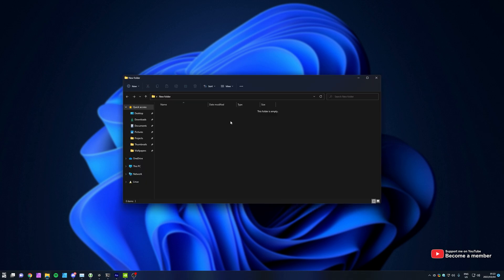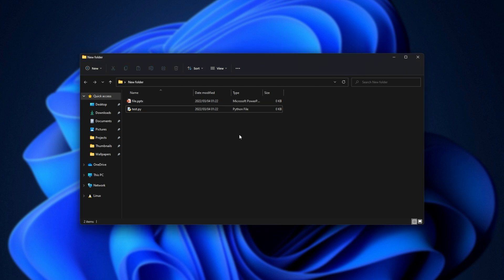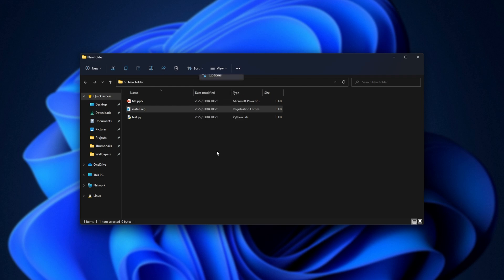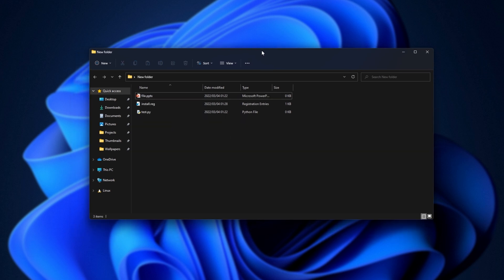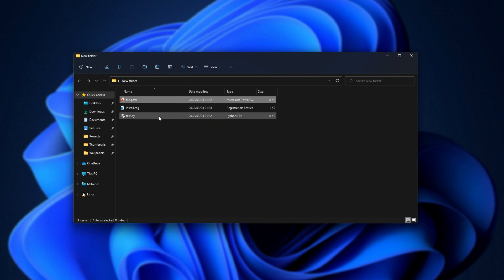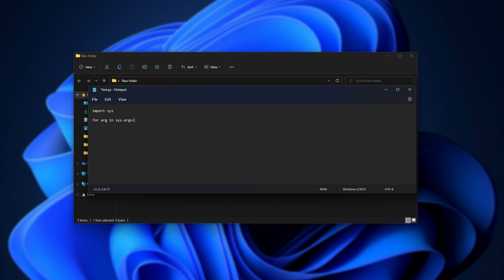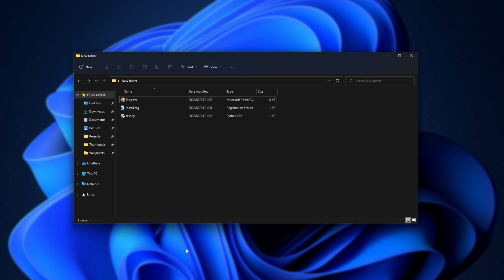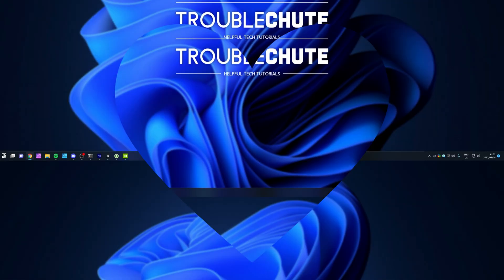Enable Drag+Drop onto Python files in Windows | py, pyc, pyw | EASY 2024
Want to drag and drop files onto any Python file? Well, this simple video shows you how to enable that in Windows with just a few easy steps. By the end, you can use them like you would any other input argument! An example is even included!

[HKEY_CLASSES_ROOT\Python.File\shellex\DropHandler]
@="{60254CA5-953B-11CF-8C96-00AA00B8708C}"

pyw: Python.NoConFile
pyc: Python.CompiledFile

Timestamps:
0:00 - Explanation
0:33 - How to enable drag and drop onto python files (.py)
1:56 - Enable drag and drop onto .pyc and .pyw files
2:17 - How to use files dragged onto python files
2:54 - Remove drag and drop onto Python files